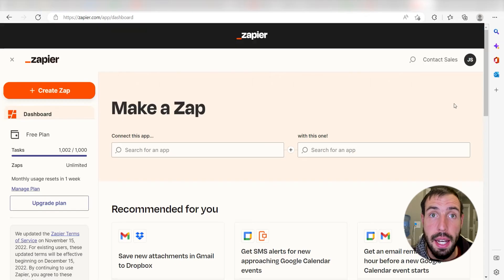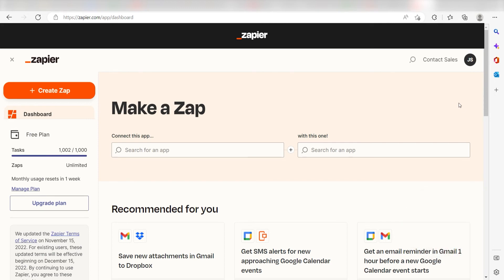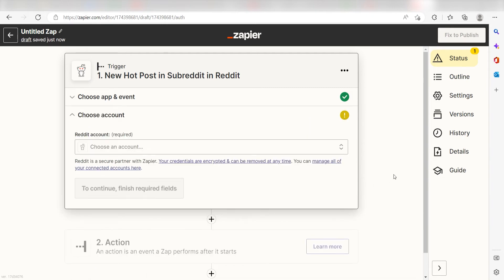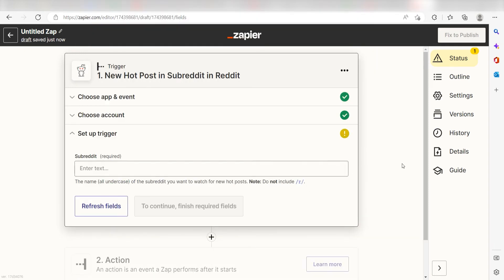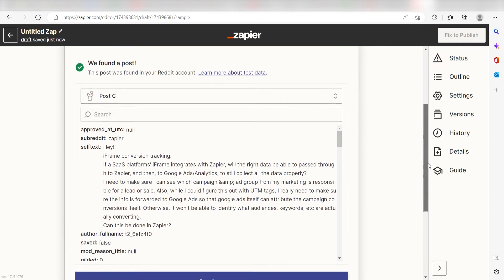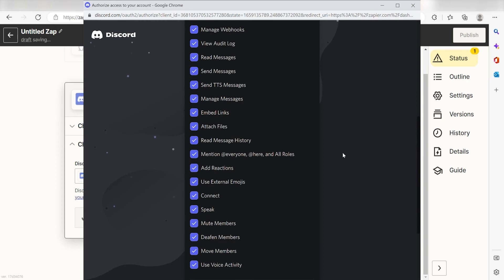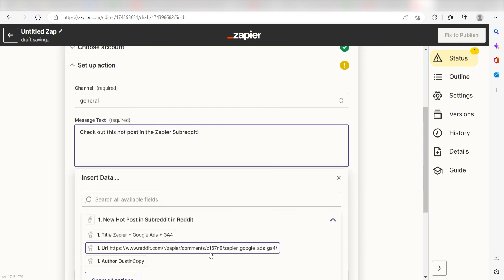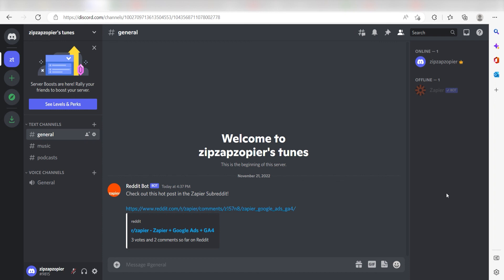How to Automate Reddit to Discord - Easy Integration Tutorial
Do you want to automate Reddit to Discord? Then this easy integration tutorial is for you!